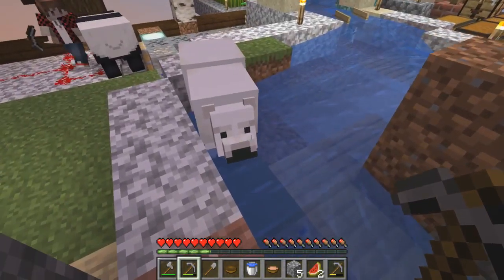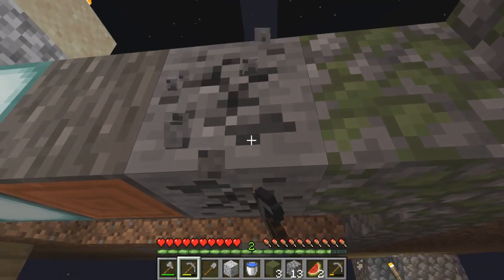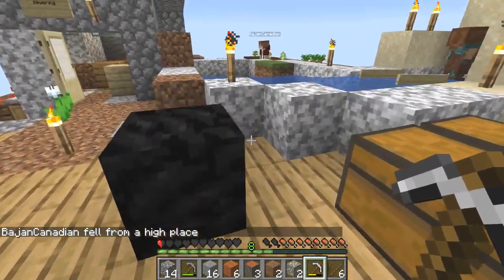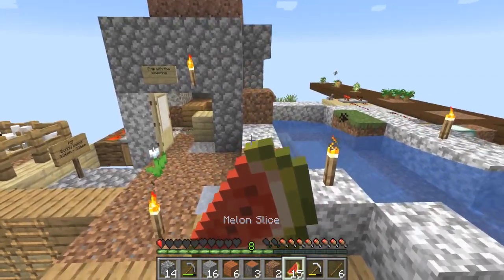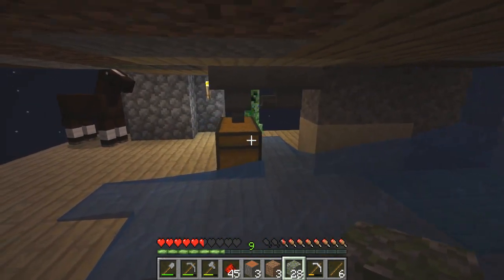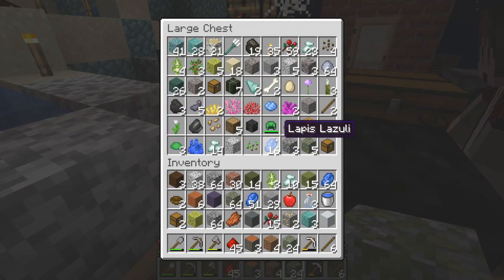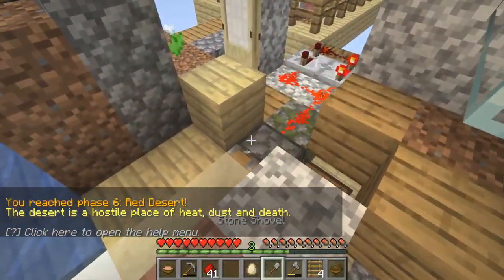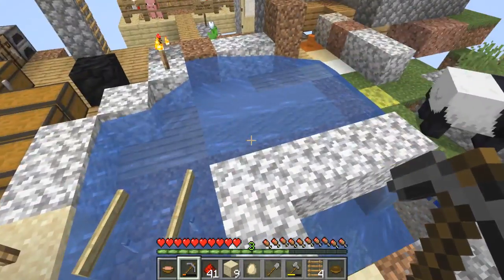THE LEGEND OF POCKET EIGHTS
Minecraft Skyblock, BUT with ONLY ONE BLOCK! (#4)